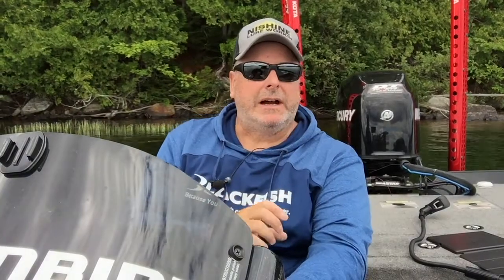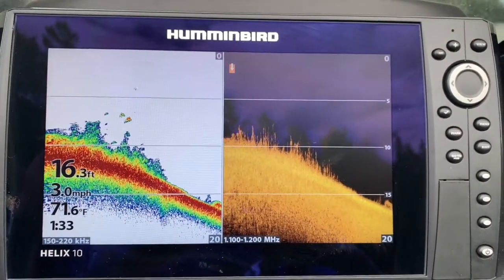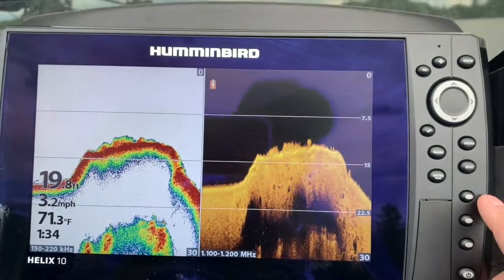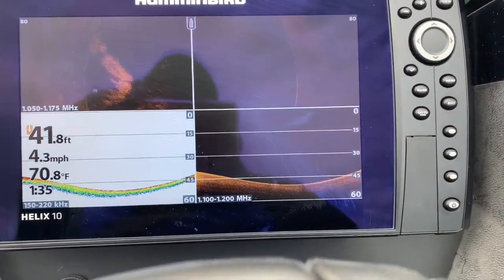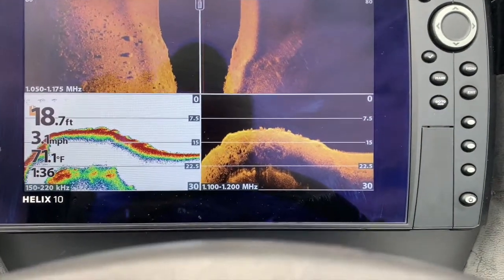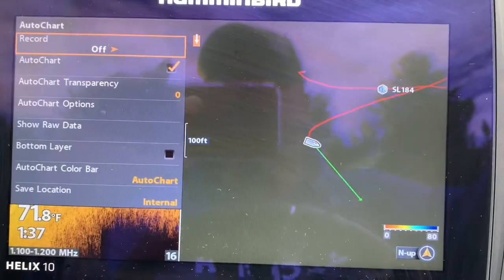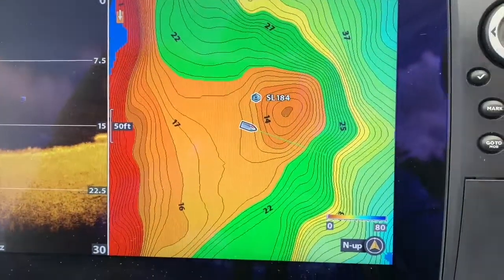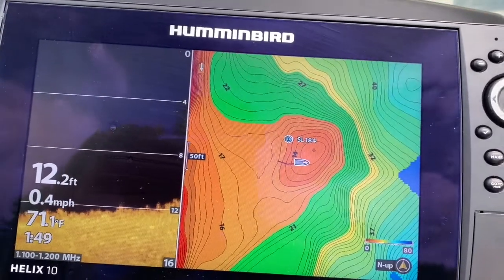Finding Structure with 2D:DI:SI and Autochart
On the water footage on finding humps and structure with 2D/Down Imaging / Side Imaging sonar and them mapping with Autochart Live. Mega 360 video follows directly at end.